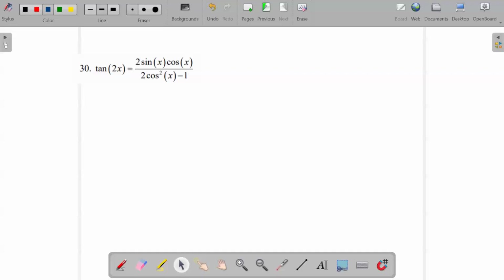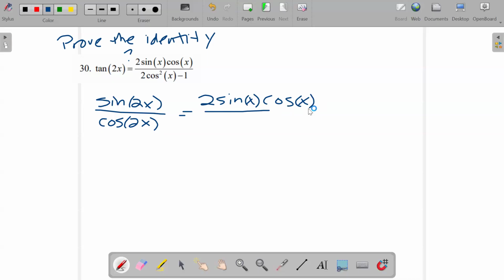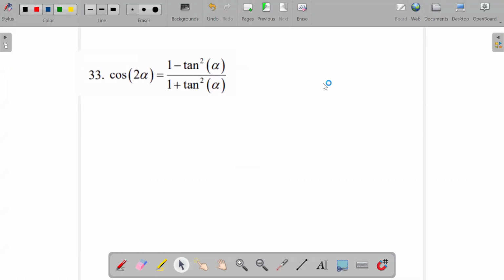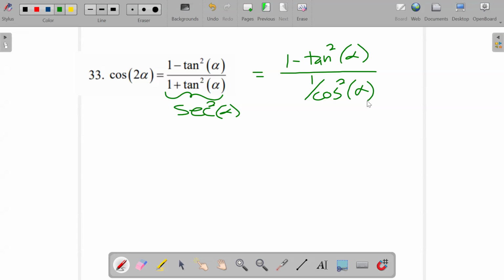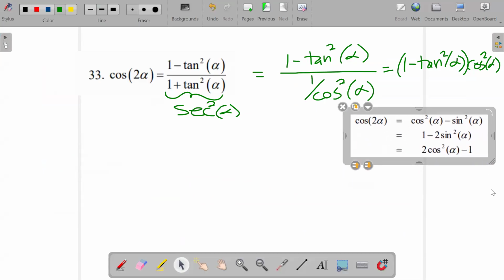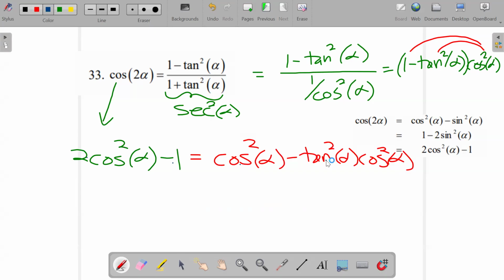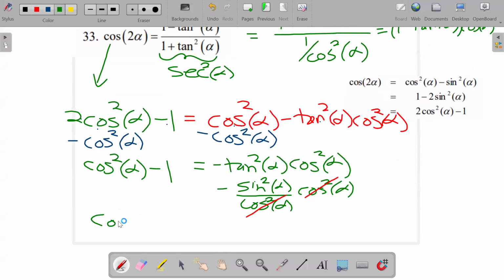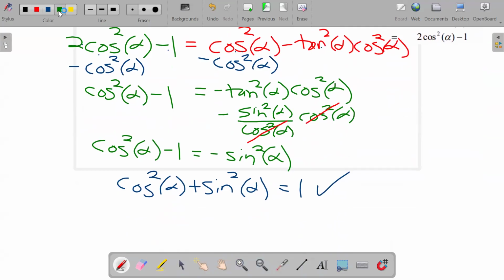MTH112 Proving Identities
How to prove identities like those in homework 7.3